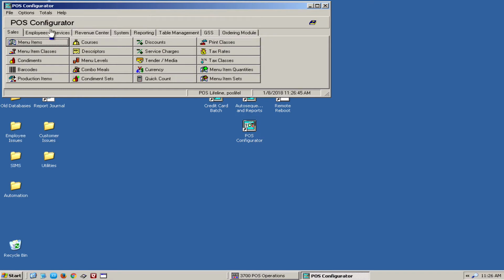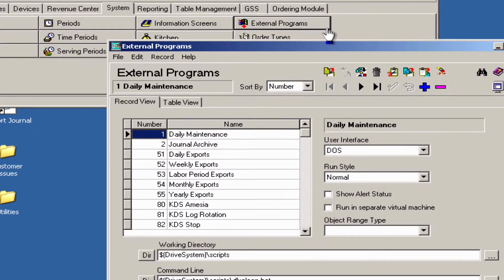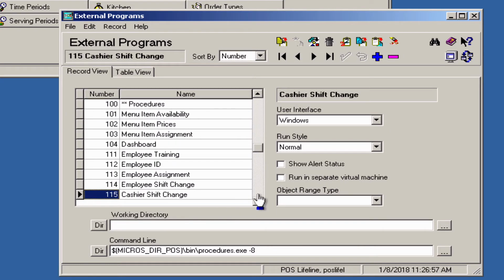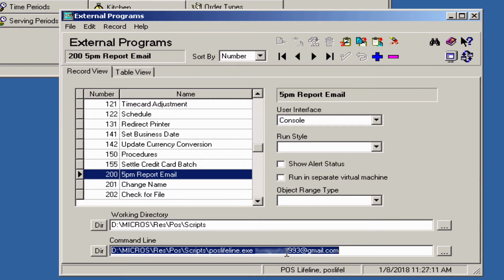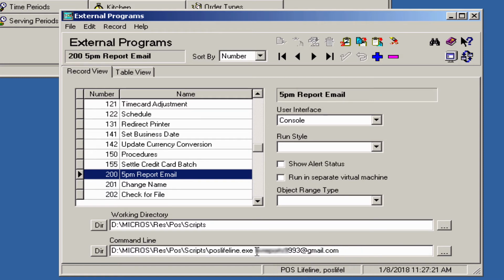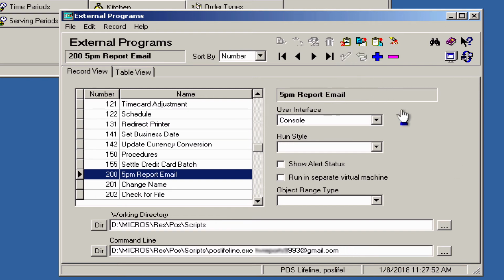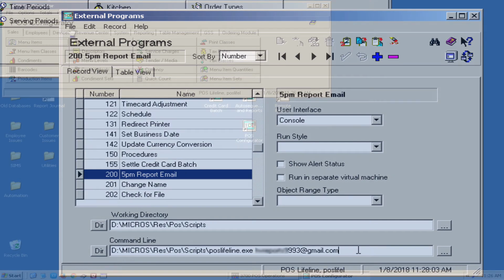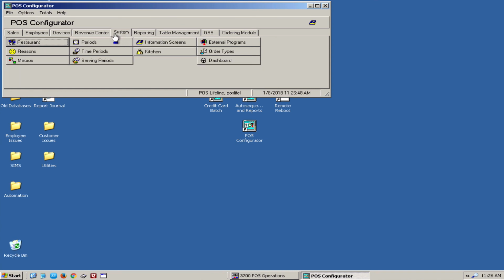Report Auto Email - Changing Destination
If POS Lifeline has installed an auto-emailer on your system this is the way you can change the destination reports are emailed to.

Please note that this is system specific - if we haven't installed custom software on your system do not make the changes in your system that are detailed in the video.